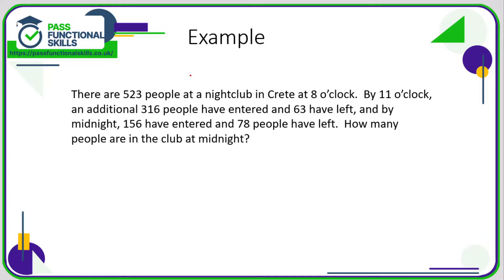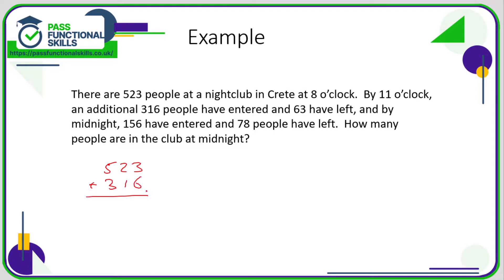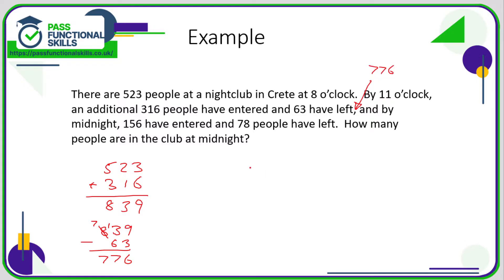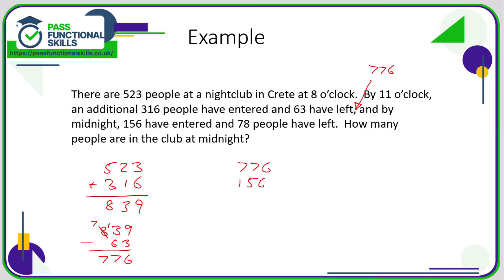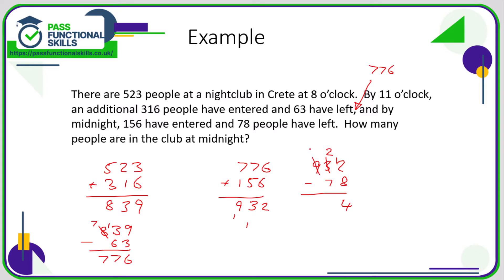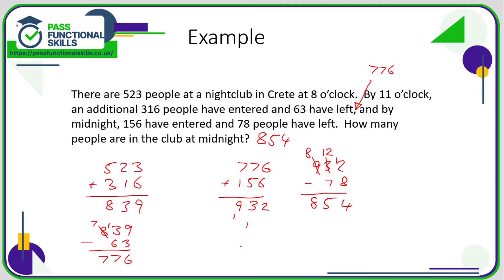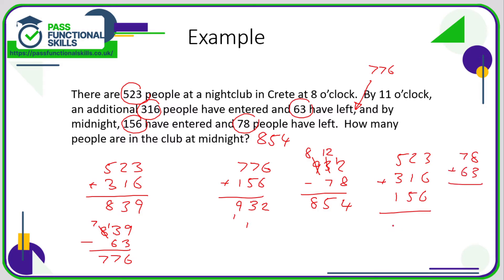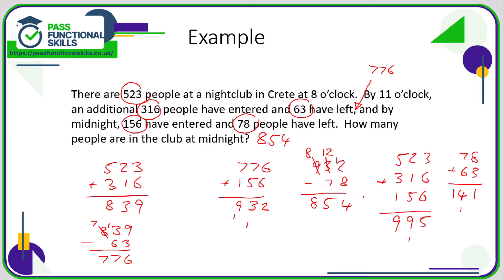Numbers - Addition and Subtraction (Video 2)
This is the Pass Functional Skills revision video on Numbers - Addition and Subtraction (Video 2).